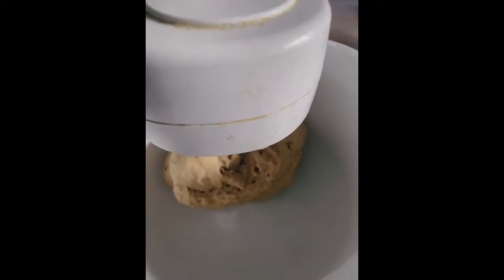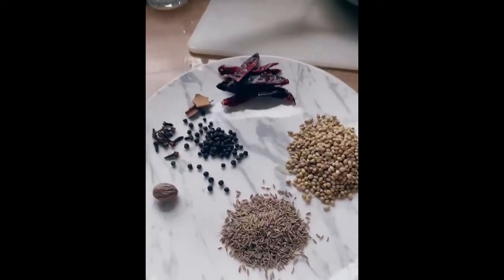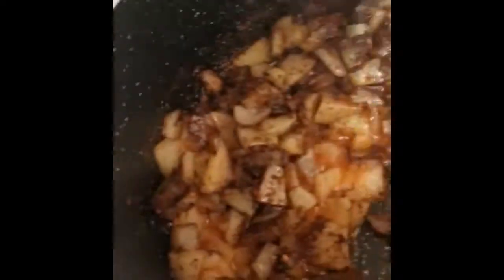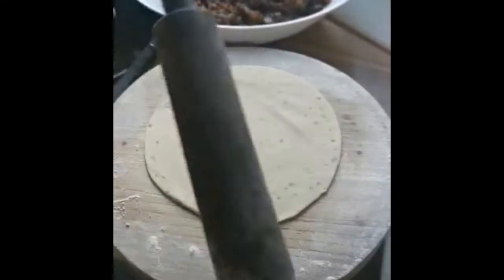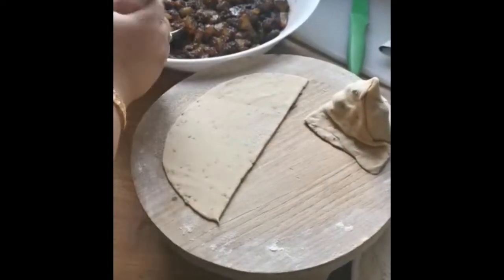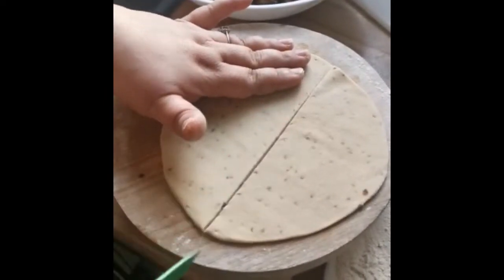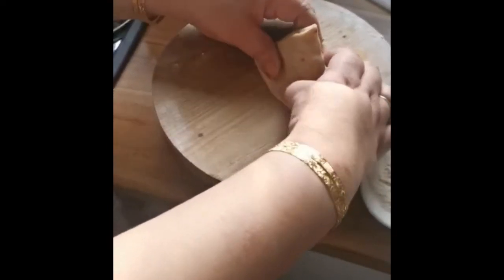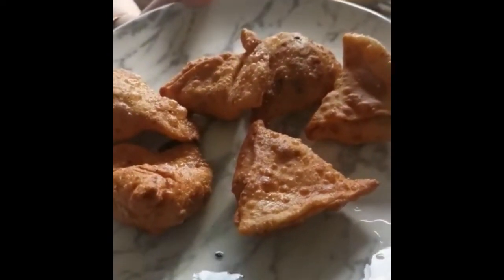Punjabi samosa.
this video tells you how to make punjabi spicy samosa in easy way. very tasty snack.